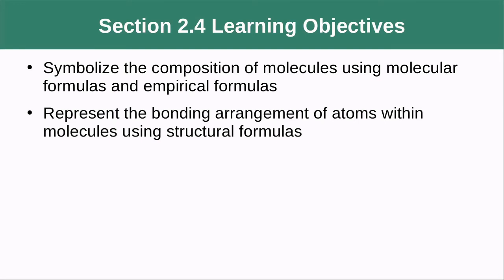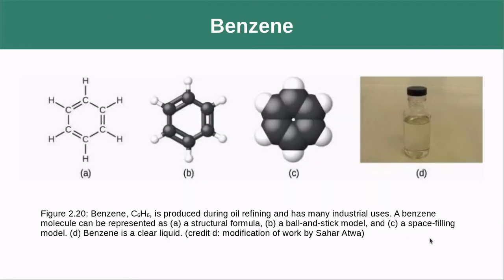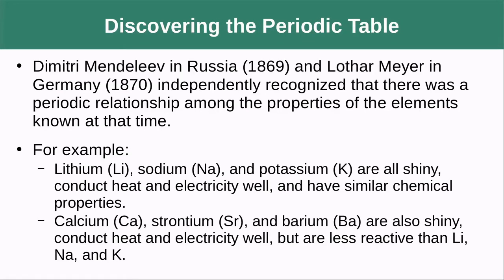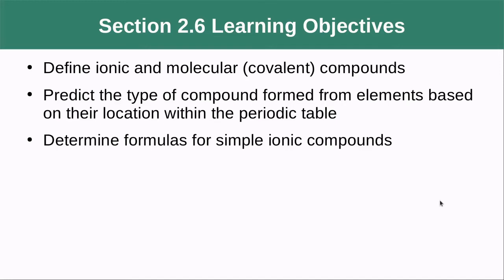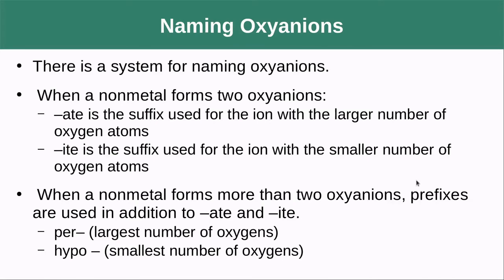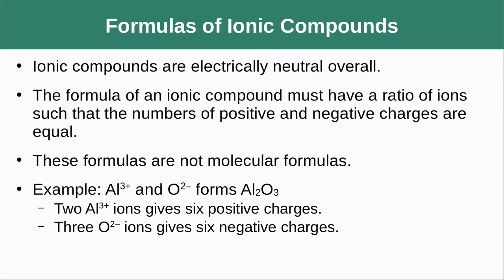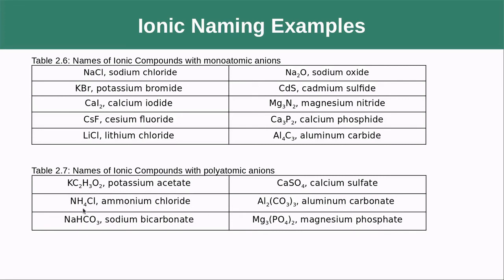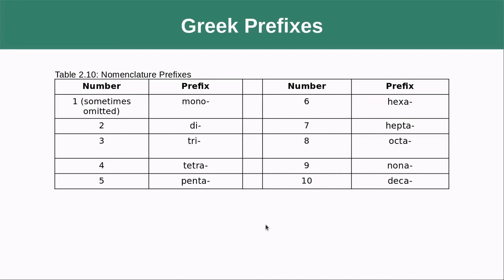Week 4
Openstax Chemistry 2e - Sections 2.4-7